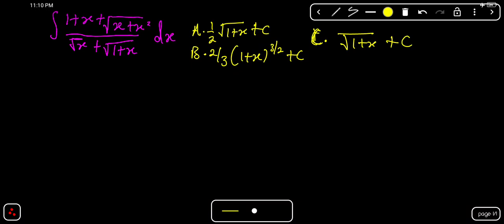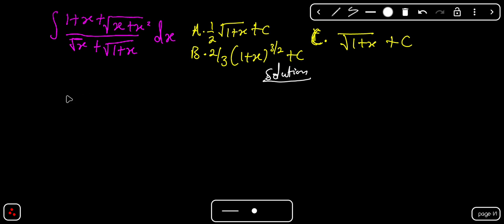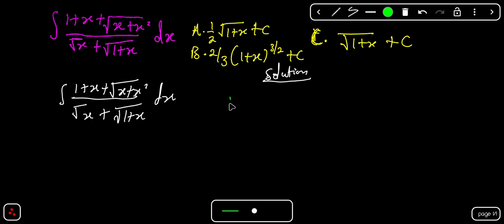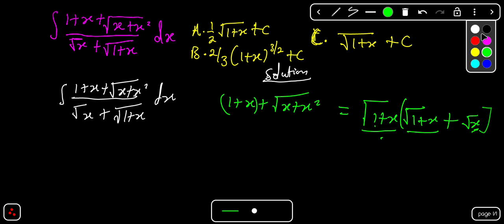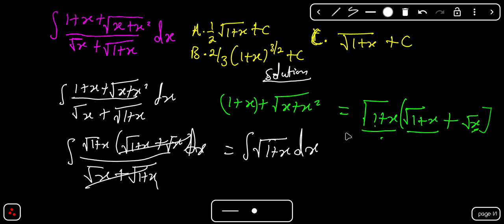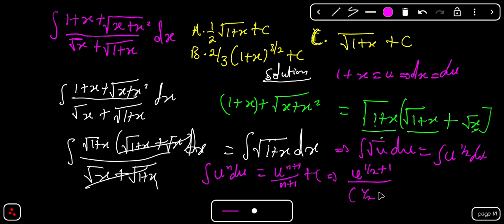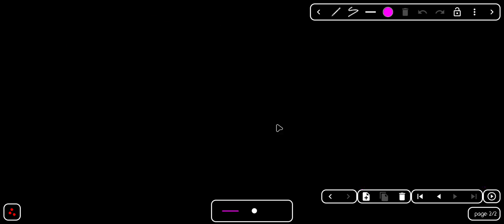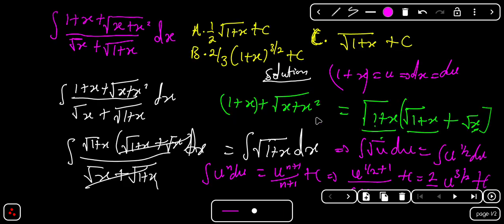“Genius Trick to Solve This Surprising Integral''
Unlock a clever trick to evaluate this surprising integral step by step! In this video I reveal an elegant shortcut for                 ∫ (1 + x + √(x + x^2)) / ( √x + √(1 + x) ) dx
without heavy algebra. Perfect for students preparing for Olympiad Mathematics, JAMB, or anyone who loves beautiful calculus ideas.

💡 What you’ll learn:

A simple transformation that simplifies complex integrals

How to recognise hidden patterns quickly

How to apply this approach to similar exam problems